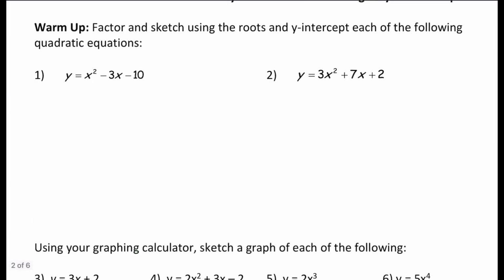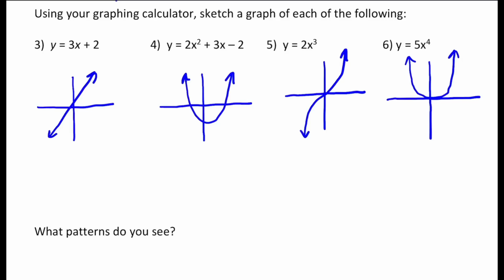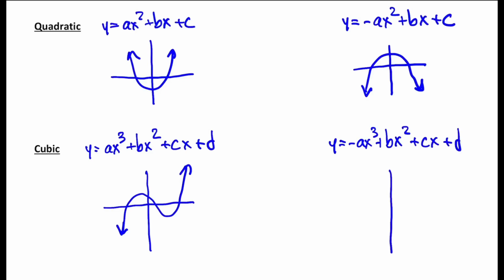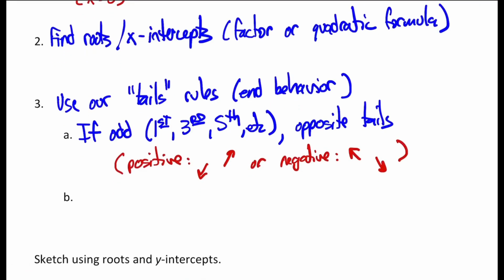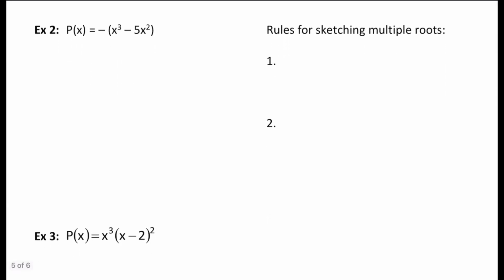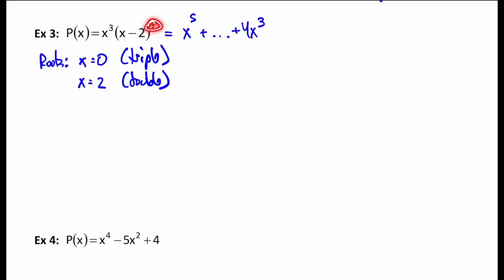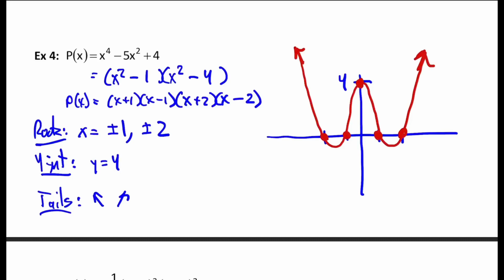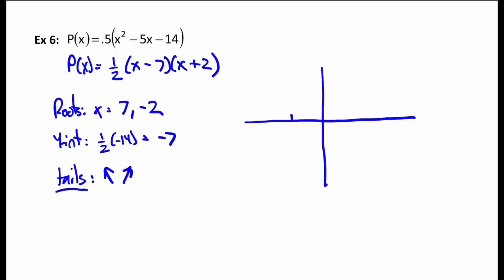Pre-Calc Virtual Lesson 3 3